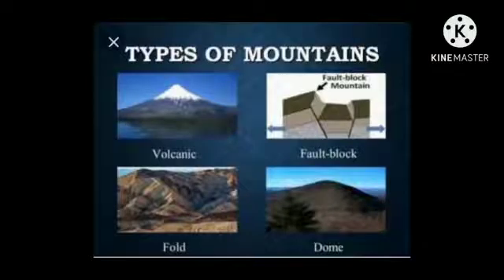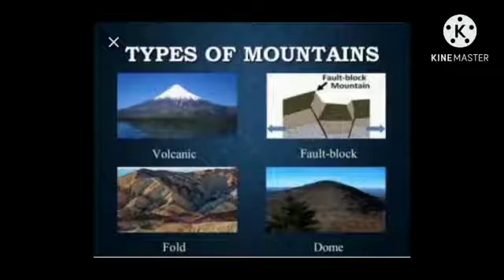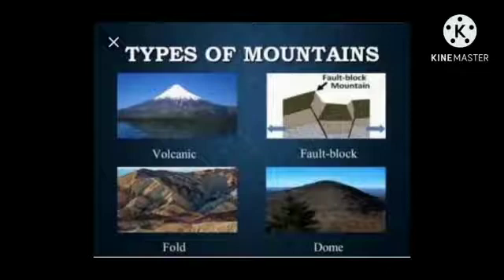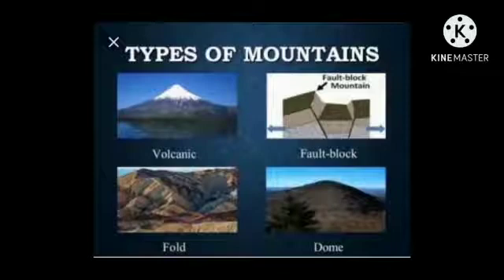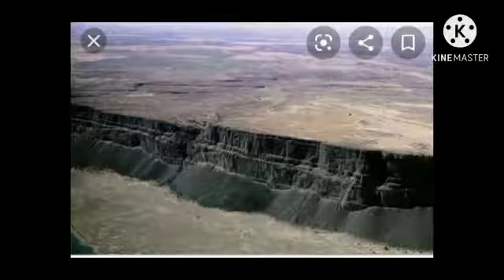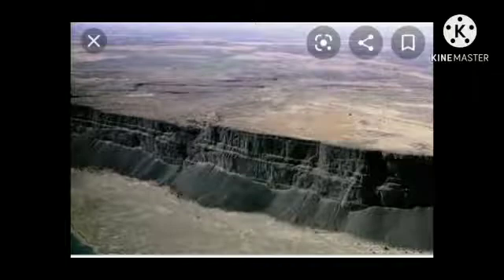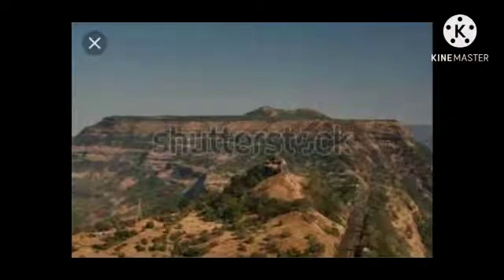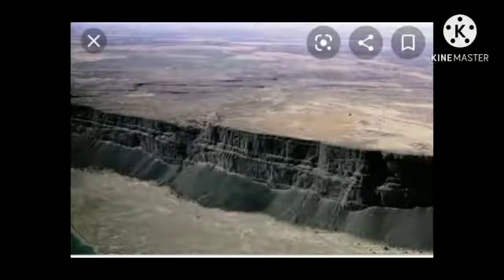Class 6 Geography Lesson Major landforms of the Earth Teacher Priyanka Badwal